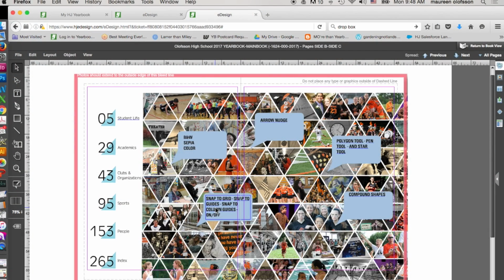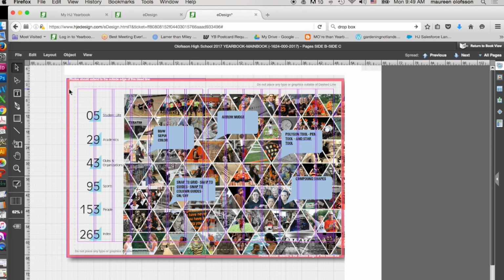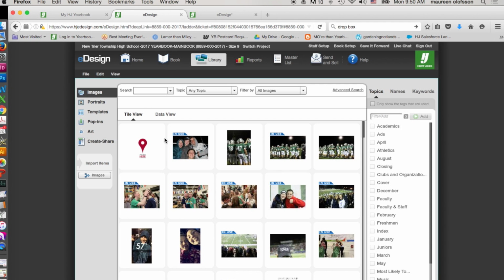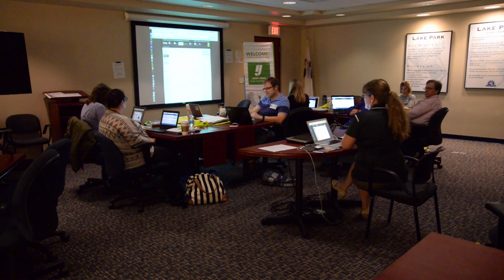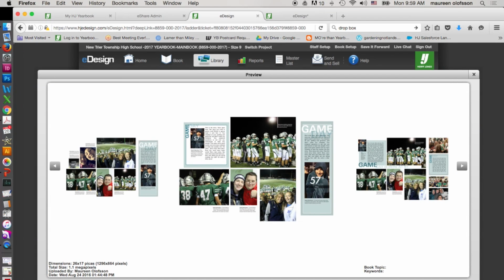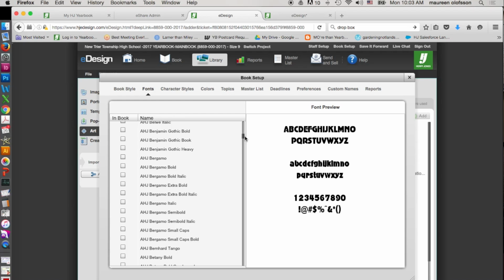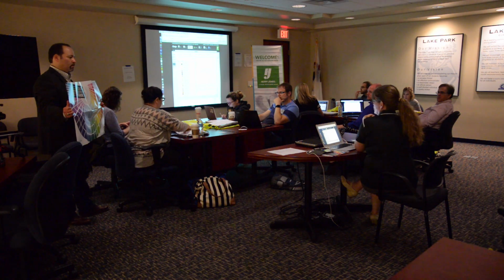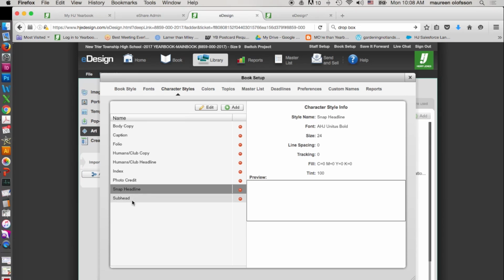Adviser Retreat 2016 (Part 2)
This video is from our Adviser Retreat hosted by your local Herff Jones Yearbooks reps on 9/26/16 at Lake Park High School.